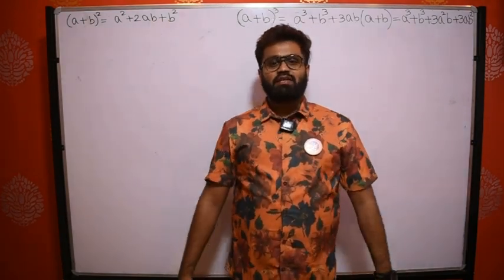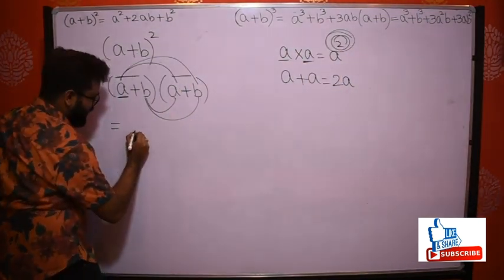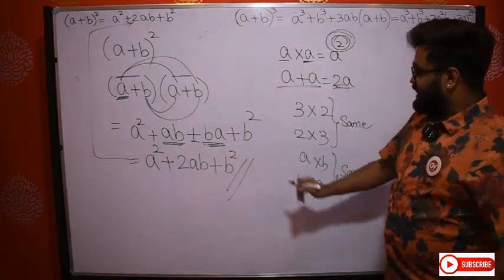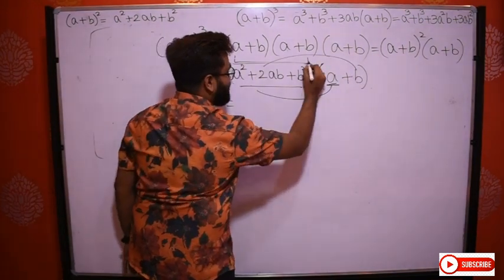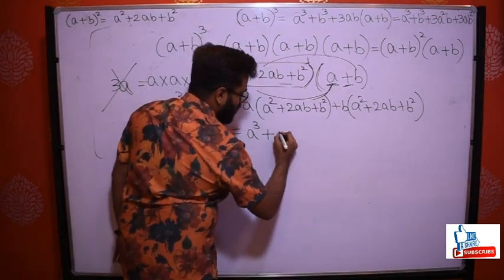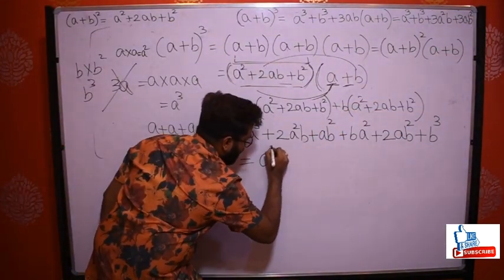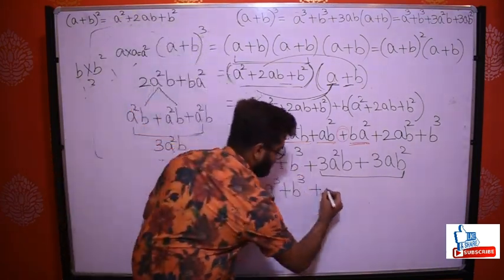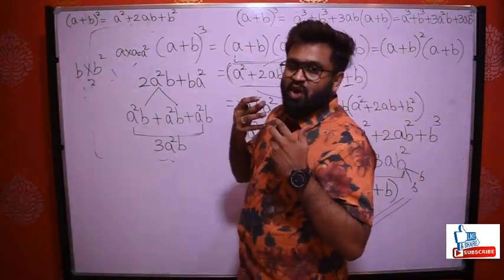Math| Identity |(a+b)³ | Solving Formula Proof by Easy Method| CBSE| NCERT|ICSE| CLASS 7|8|9|10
We will be solving the most important identity that we are using in all the equations. I have explained it step by step making it simple to understand. If you have any doubts, please comment. If there is any chapter you would like explained in a simple way, please comment.

( a+b )³ = a³+b³+3ab(a+b)  formula proof by easy method